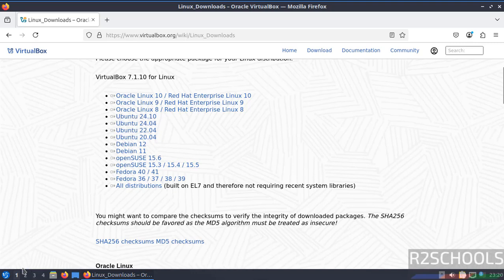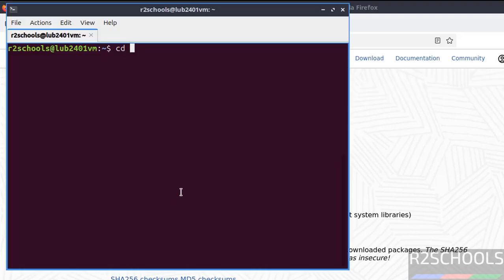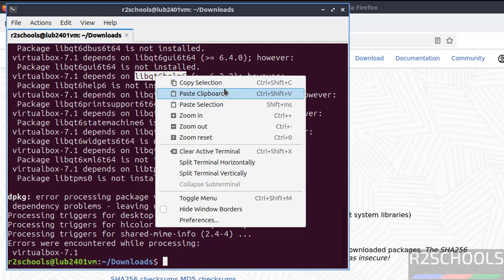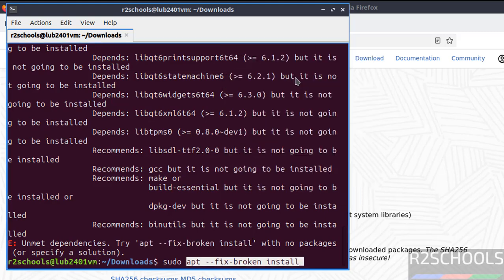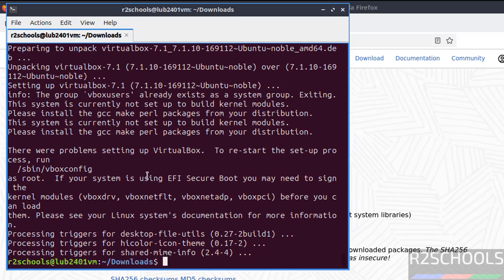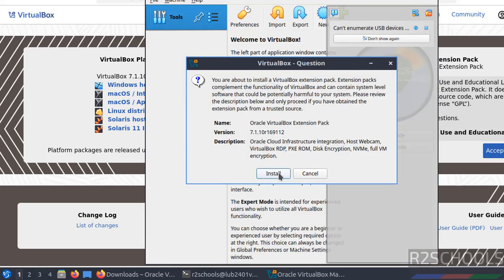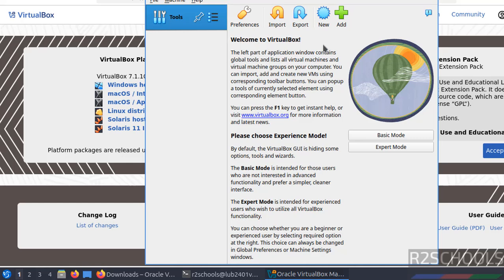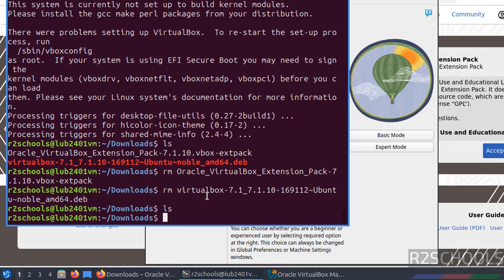How to Install VirtualBox 7.1.10 and extension pack on Lubuntu 24.04 LTS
In this detailed tutorial, we'll guide you through the step-by-step process of installing VirtualBox 7.1.10 and its extension pack on Lubuntu 24.04 or Linux. VirtualBox is a powerful open-source virtualization tool that enables you to run multiple operating systems simultaneously on your Lubuntu system.

What You'll Learn:

System Preparation
Downloading and Installing VirtualBox 7.1.10
Post-Installation Steps
Installing the VirtualBox Extension Pack